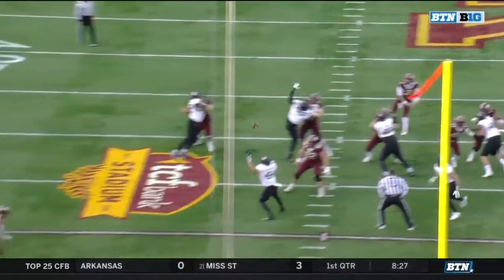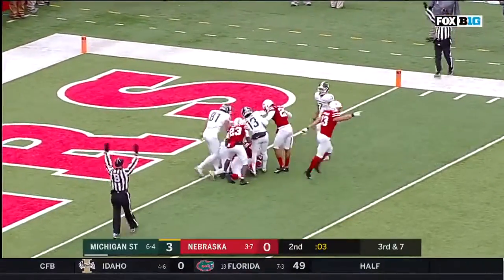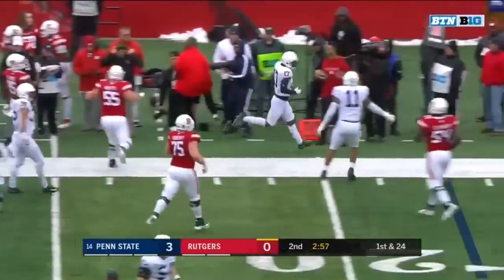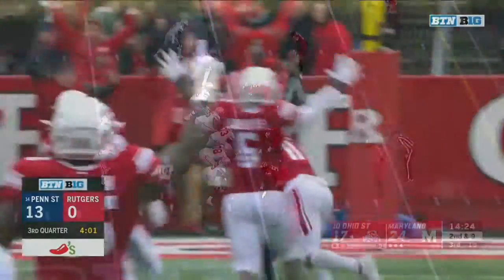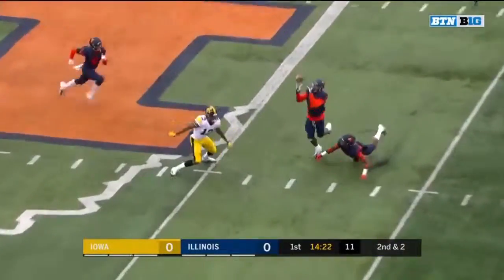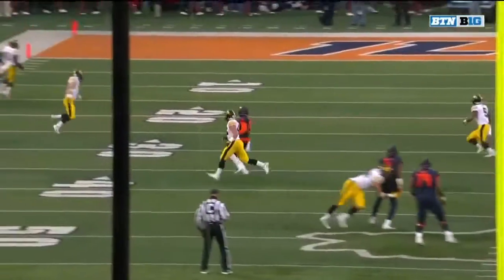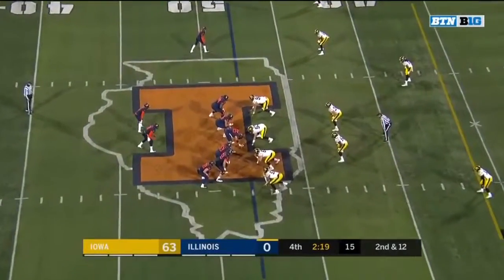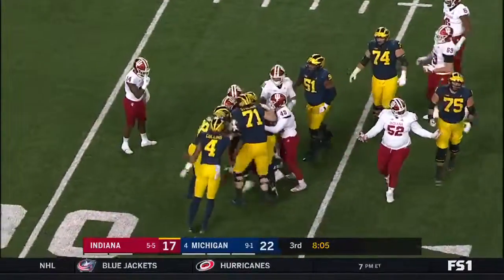Top Interceptions of Week 12